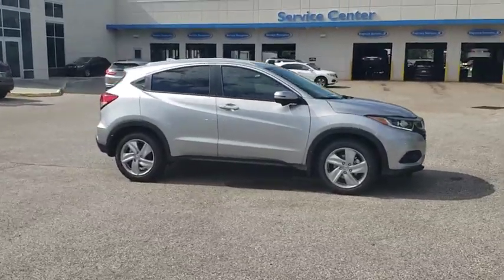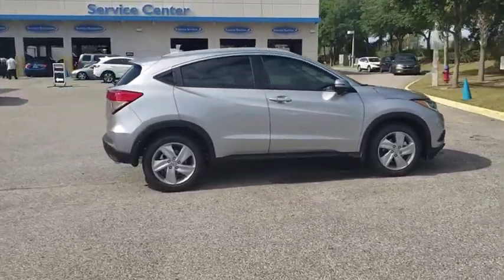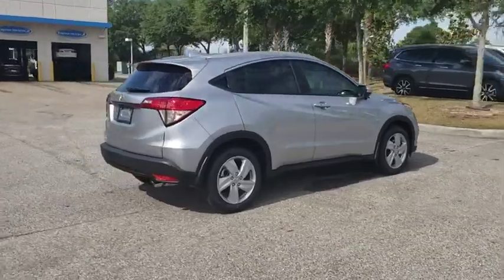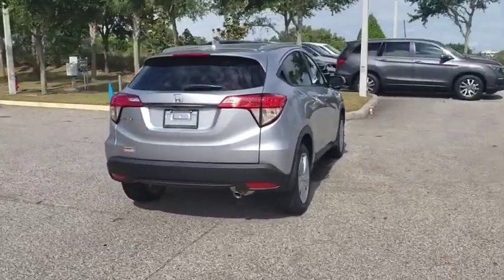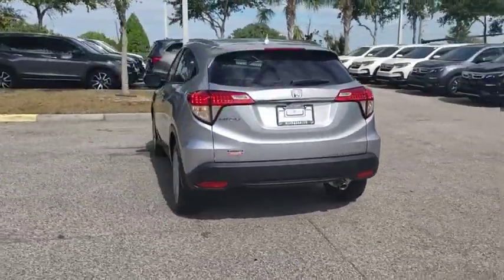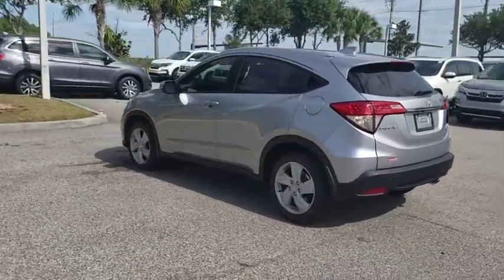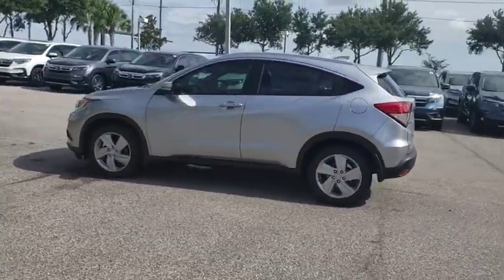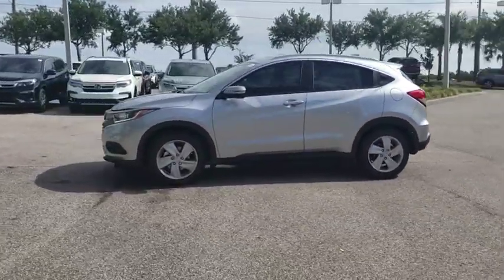2019 Honda HR-V Winter Garden, Clermont, Winderemere, Winter Park, The Villages, FL KM716459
2019 Honda HR-V EX 2WD CVT - Stock#: KM716459 - VIN#: 3CZRU5H57KM716459

Headquarter Honda
17700 State Road 50

Low Financing and Leasing Available. Headquarter Honda is delighted to offer this wonderful 2019 Honda HR-V EX in Silver Metallic.We are conveniently located just a few minutes West of Downtown Orlando, just off the Florida Turnpike between Winter Garden and Clermont! It s one of the easiest drive in Central Florida! Remember: Headquarter Honda Gets You There! So take the easy drive from almost anywhere in Central Florida to visit us or just call one of our Professional Inventory Specialist for more information and schedule a VIP appointment.